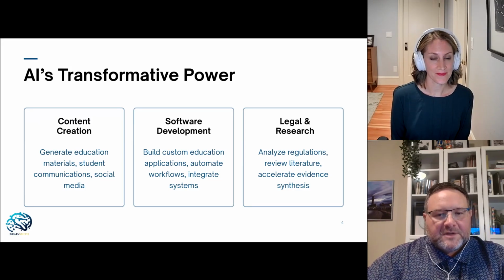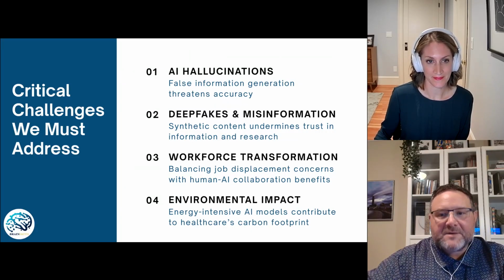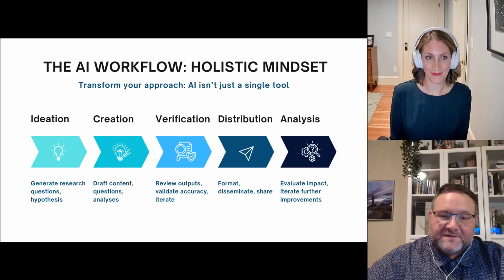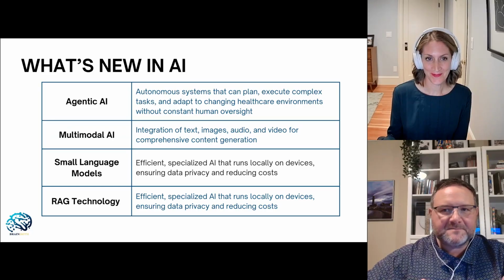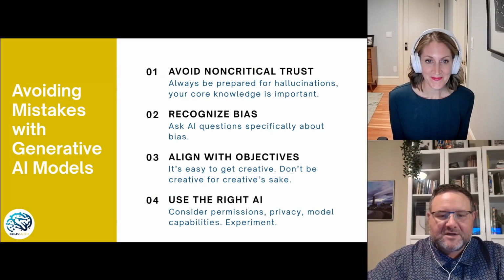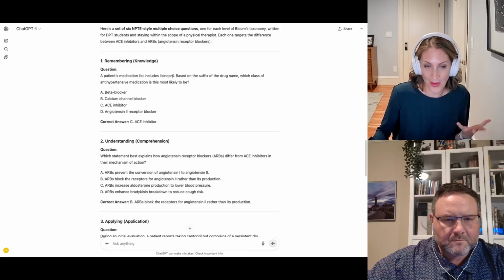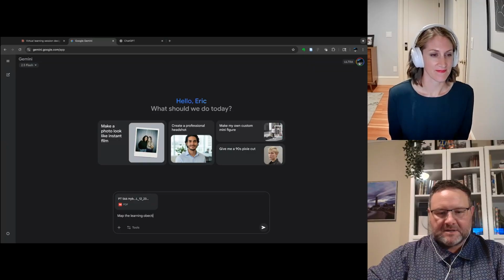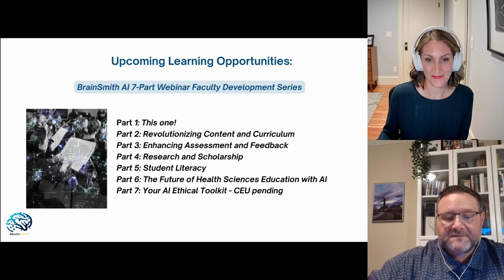AI for Health Science Educators: How to Use AI tools to Transform Teaching - BrainSmith Webinar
Welcome to BrainSmith’s AI for Health Science Educators Webinar: a free, one-hour session exploring how artificial intelligence is transforming teaching, learning, and curriculum design in the health sciences.

Whether you’re a faculty member, clinician-educator, or program leader, this session will help you understand what AI is, why it matters, and how to use it responsibly and effectively in education.

What AI and large language models (LLMs) like ChatGPT, Claude, and Gemini actually do

Practical demos for using AI to create assessments, teaching materials, and case studies

Ethical considerations, data accuracy, and responsible AI use in education

Time-saving strategies to enhance feedback, grading, and instructional design

Common pitfalls, misconceptions, and how to avoid them

AI is reshaping how we teach, learn, and communicate. This webinar equips educators with practical, evidence-informed tools to integrate AI into health sciences education while maintaining academic integrity and human connection.

This session is part 1 of BrainSmith’s AI for Health Science Educators 7-part series, designed to empower educators to teach with confidence, lead with purpose, and innovate with impact.